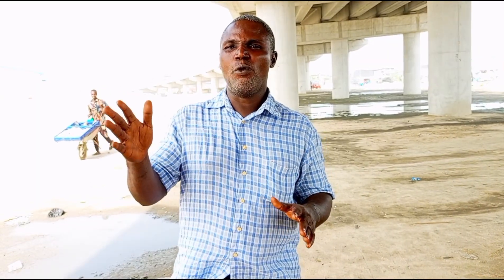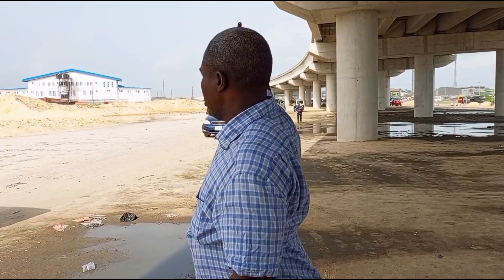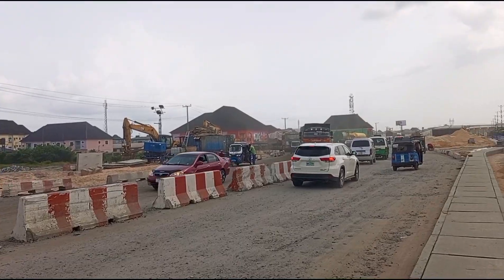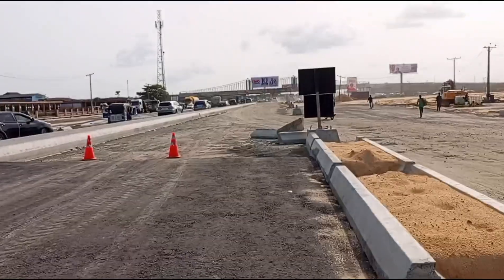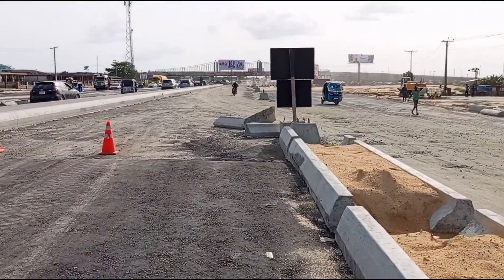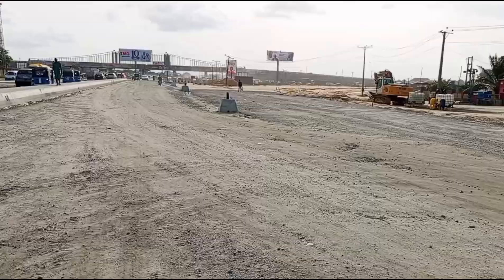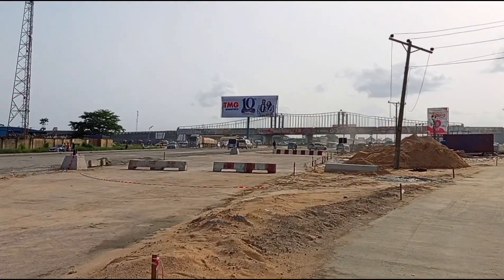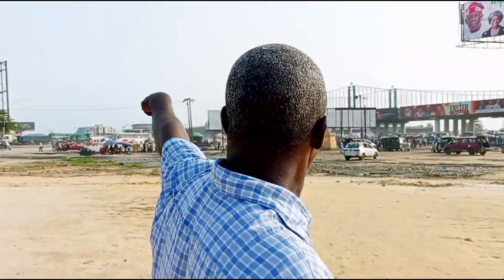Julius Berger FLYOVER BRIDGE Construction Updates You Need To See In Delta State Nigeria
Get an exclusive look at the latest Julius Berger flyover bridge construction updates in Effurun-Warri, Nigeria! This video takes you on a journey to showcase the current progress of the project, highlighting the impressive infrastructure development and engineering feats. From foundation laying to bridge deck construction, we've got you covered with the most recent updates you need to see. Whether you're an architecture enthusiast, a construction buff, or simply interested in urban development, this video is a must-watch. So, sit back, relax, and let's dive into the world of infrastructure development in Nigeria!

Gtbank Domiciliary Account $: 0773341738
Swift Code: GTBINGLA
Gtbank Naira Account N: 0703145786